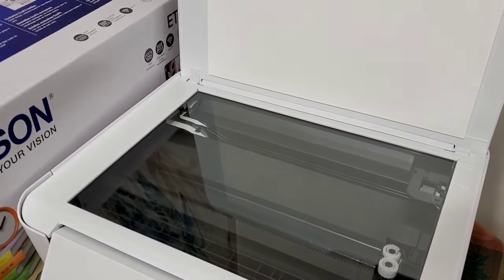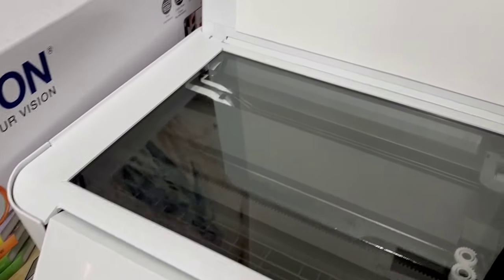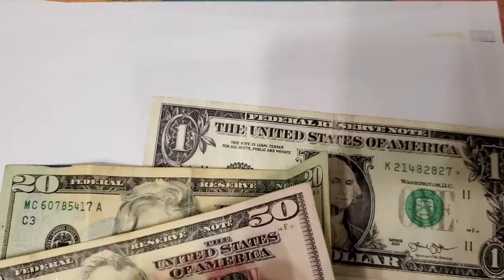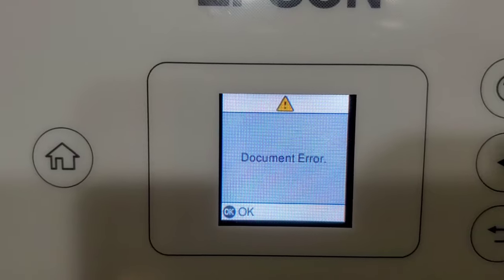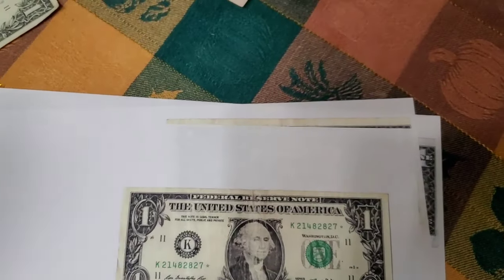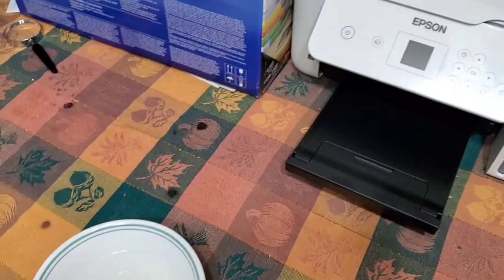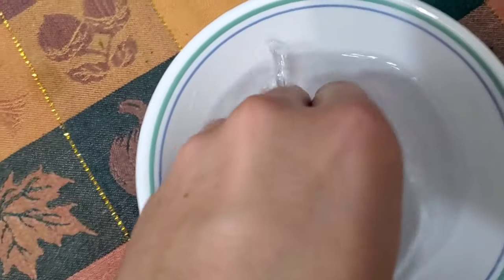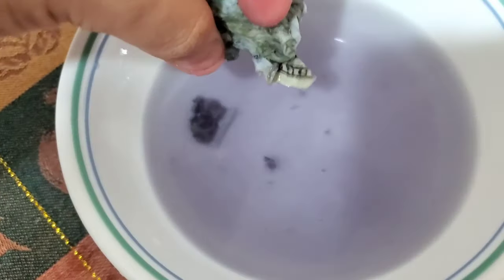What happens if you photocopy money [interesting] *U.S.A Edition*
Fortnite Nintendo Switch Pro Arena Gameplay! (Season 1),